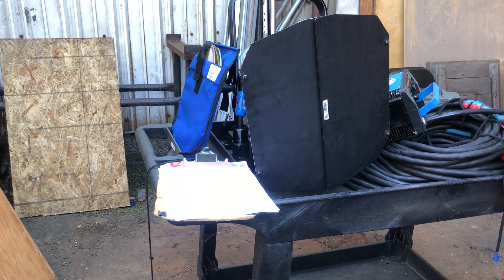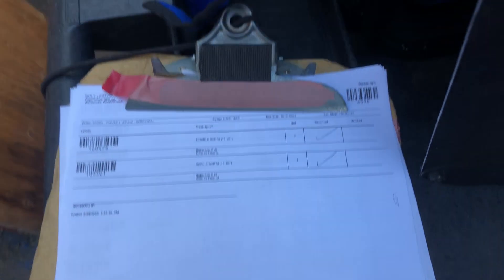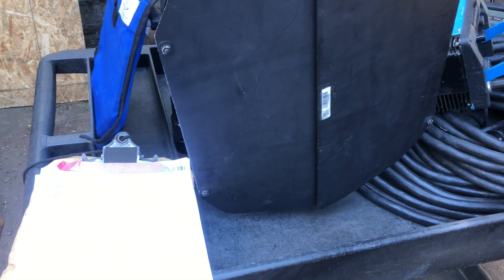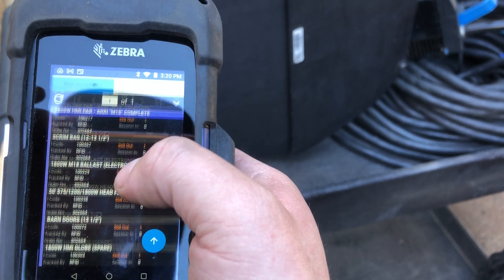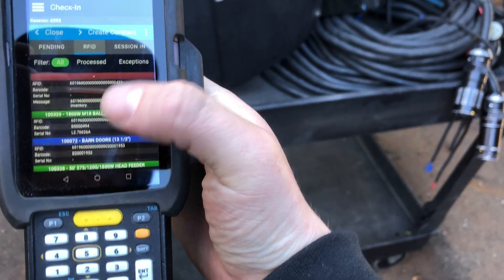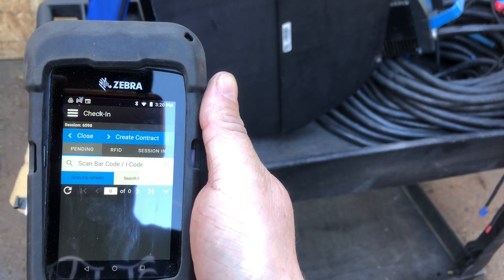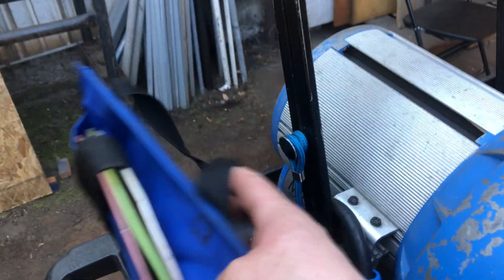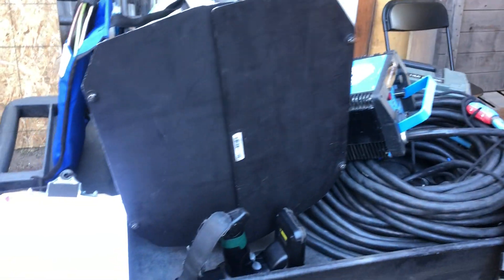Scanning using RFID Tags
A short video showing us checking in a simple order using Rentalworks Quickscan and their RFID system.